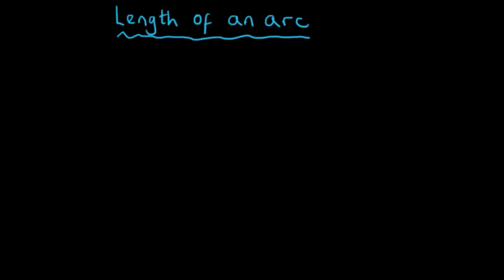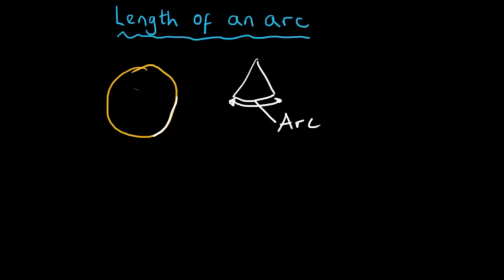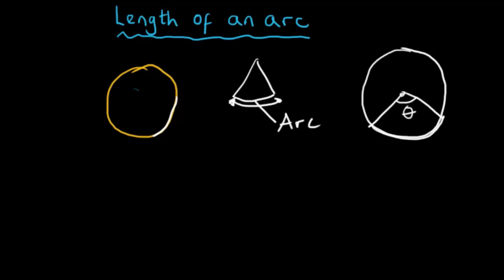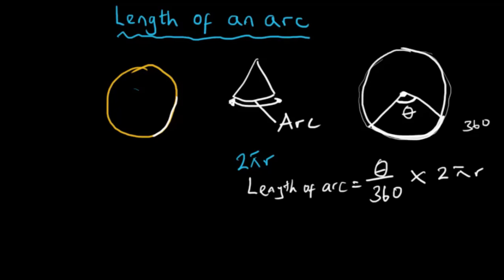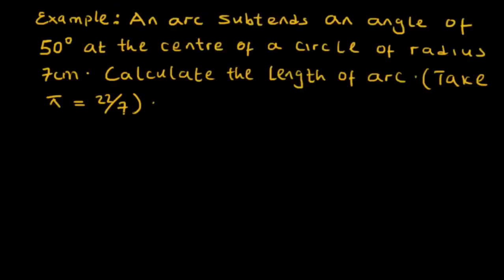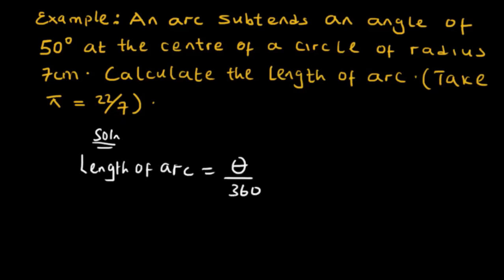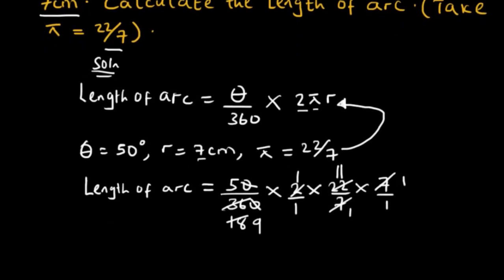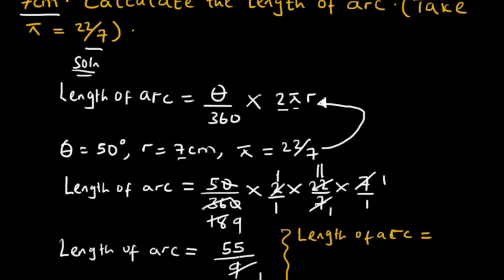LENGTH OF ARC OF A CIRCLE